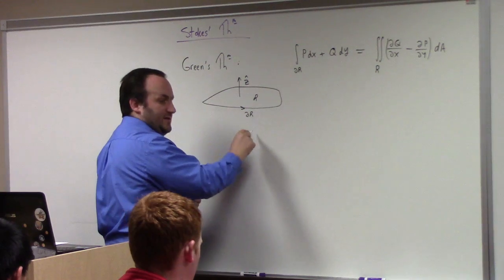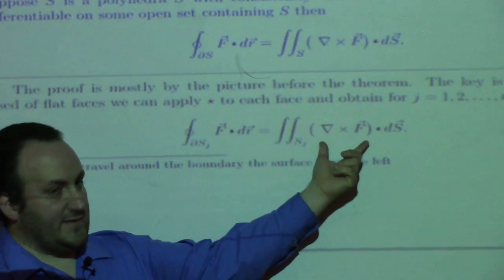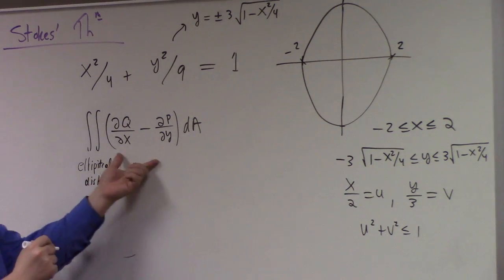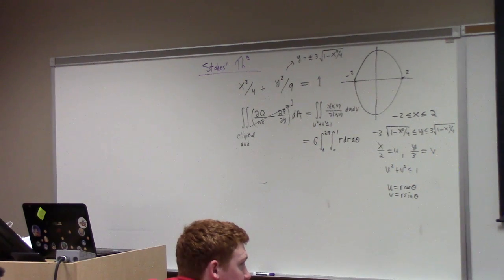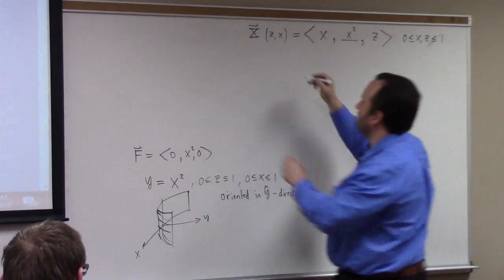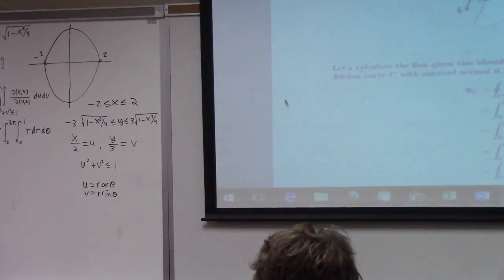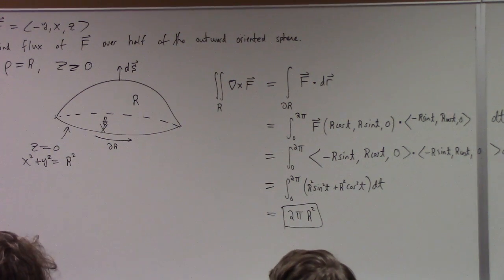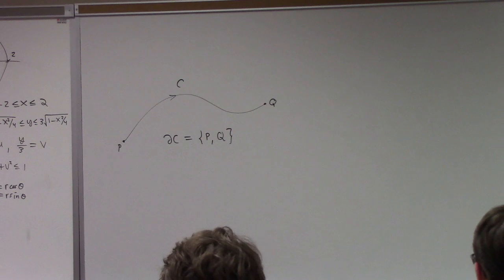Multivariate Calculus: Stokes Theorem polyhedral argument, two examples, 4-14-17